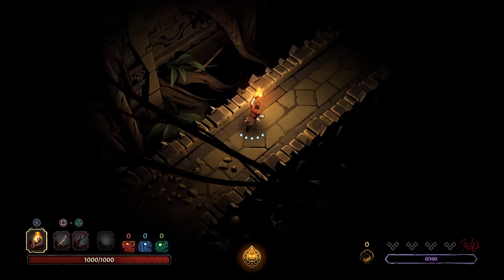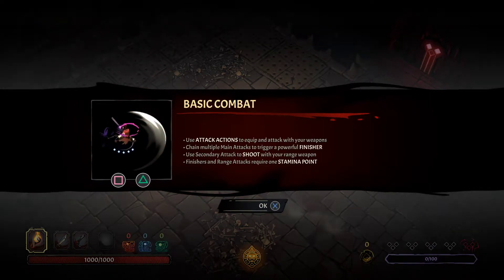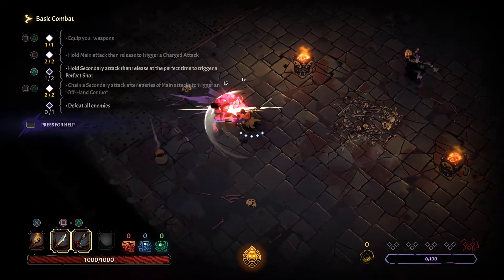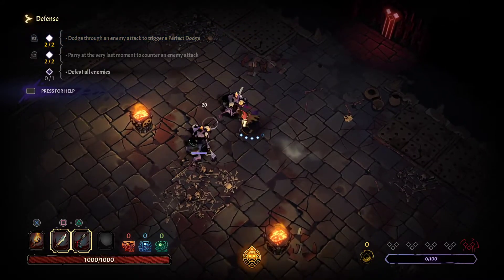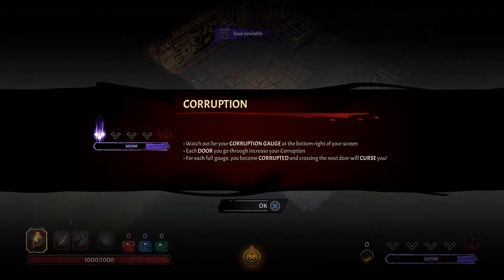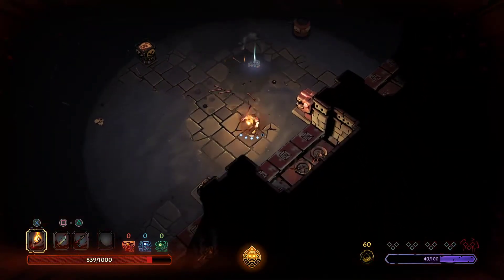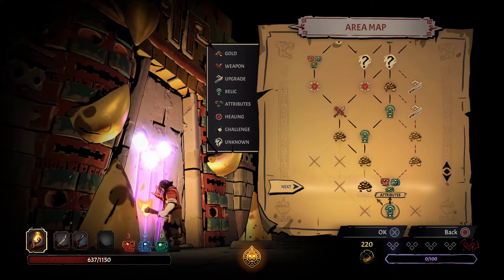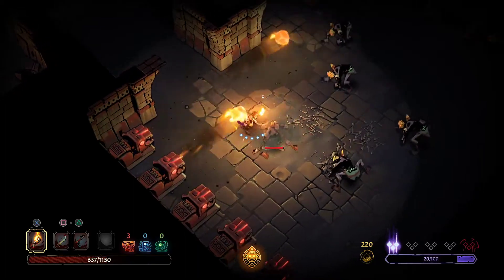Curse OF The Dead Gods : What a Game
Curse Of The Dead Gods

You seek untold riches, eternal life, divine powers - it leads to this accursed temple, a seemingly-infinite labyrinth of bottomless pits, deadly traps, and monsters.

Collect mystical Relics and an arsenal of weapons to make yourself unstoppable. Battle through hordes of enemies in dark, cavernous passages filled with traps and secrets of all sorts - fire-spewing statues, explosives, hidden spikes, and worse.

Corruption builds in you with every step - encourage or ignore it, but each powerful curse can be a double-edged sword.

Your greed will lead you to death, but that is not an escape. Rise to fight again. Delve deeper again. Defy the malignant deities that linger in this place.